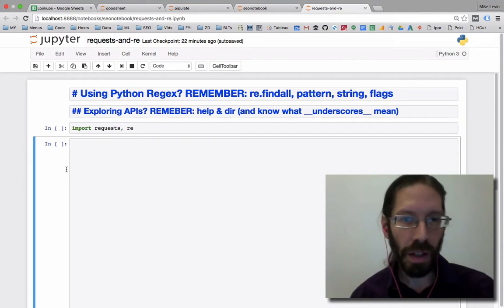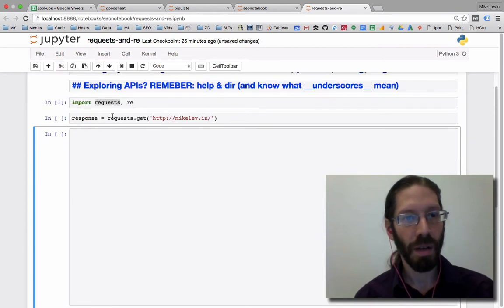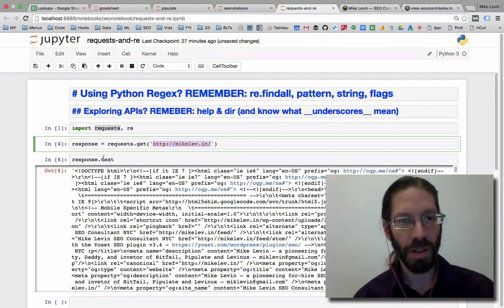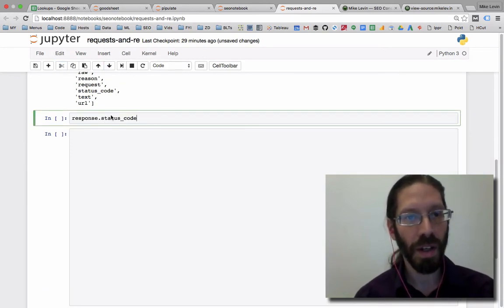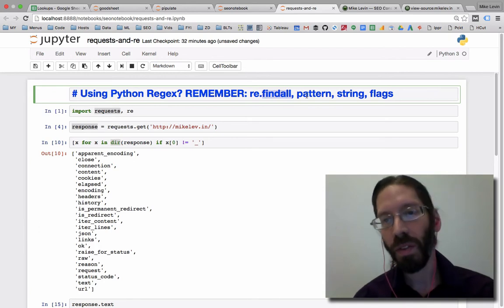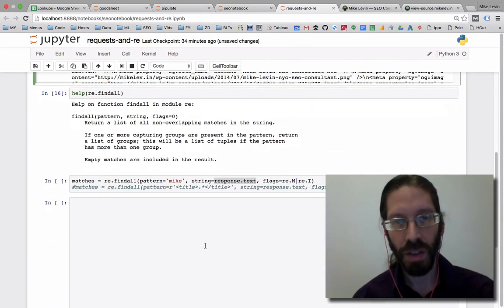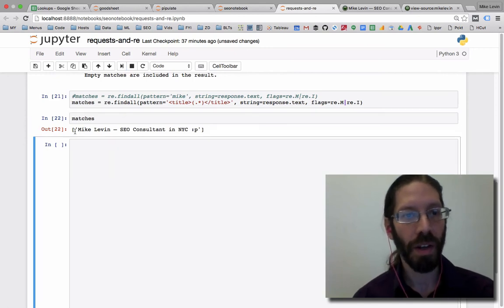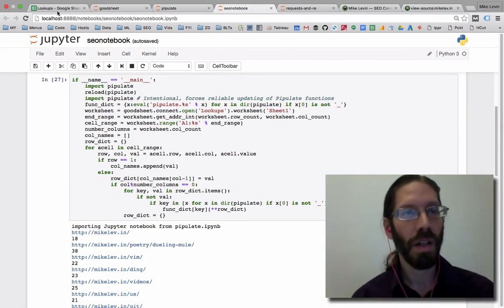Python Regular Expressions Tutorial (and Requests package)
I had to make this video as a prerequisite to the next one, which will involve writing the first real Pipulate function of SEO Notebook, and returning it's value to the caller and updating a Google Spreadsheet with the result. But return the result of what? This, a simple Title Tag lookup.